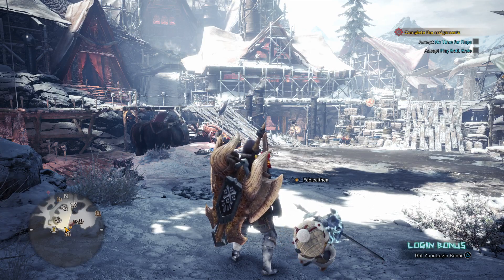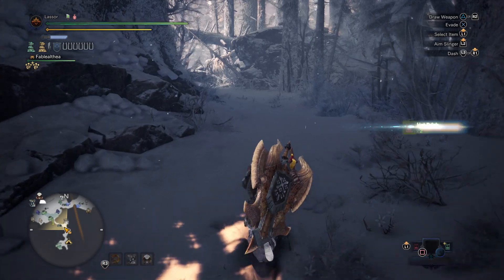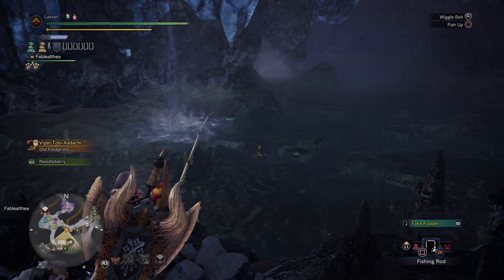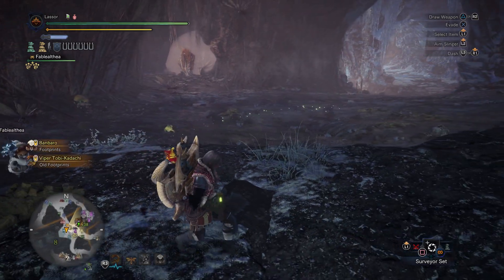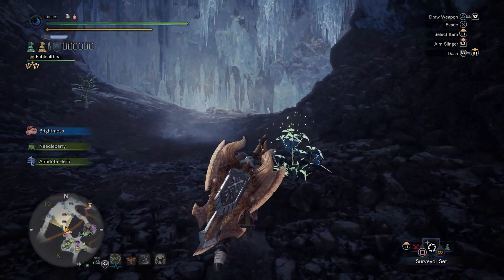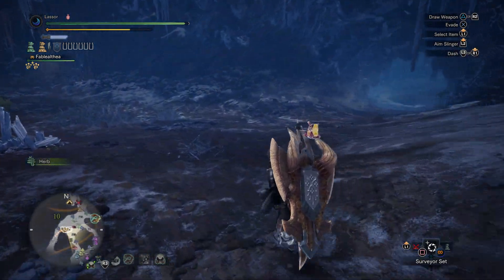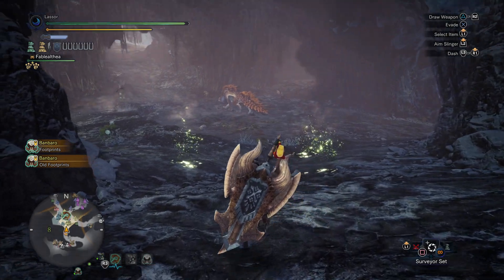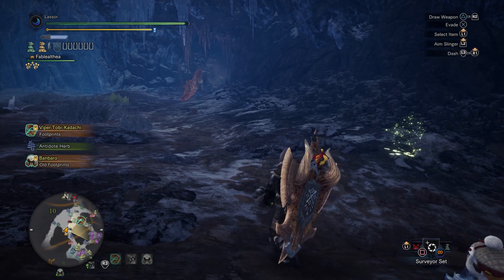Monster Hunter World: Iceborne - 100% Walkthrough Part 36 – Research Help: Glass Parexus Capture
In this Monster Hunter World: Iceborne 100% Walkthrough video we complete Critical Bounty, Research Help - Glass Parexus Capture.

Thanks for checking out my Monster Hunter World: Iceborne 100% Walkthrough!